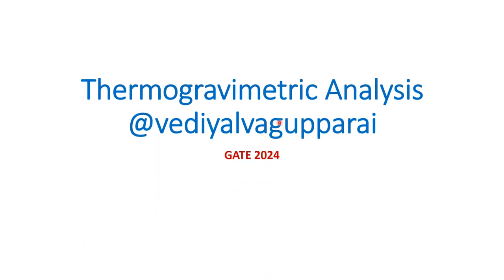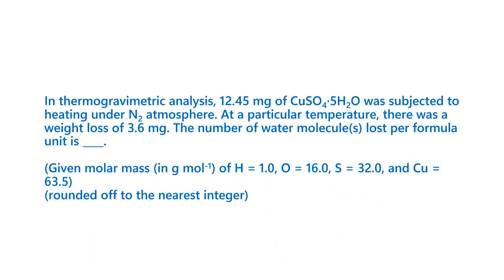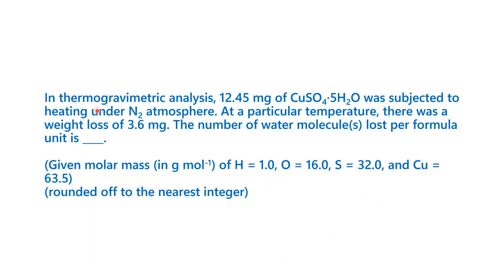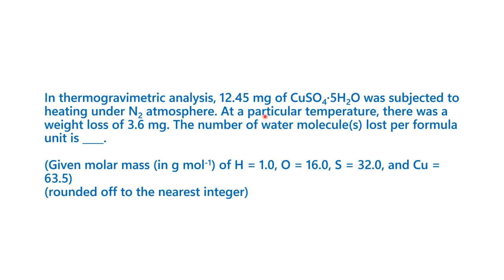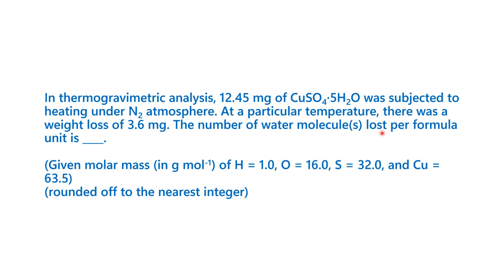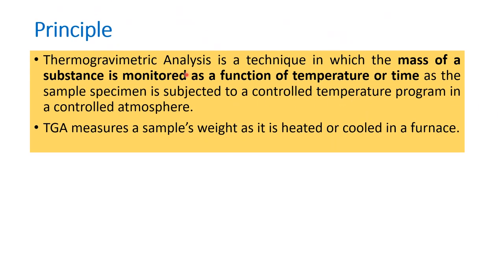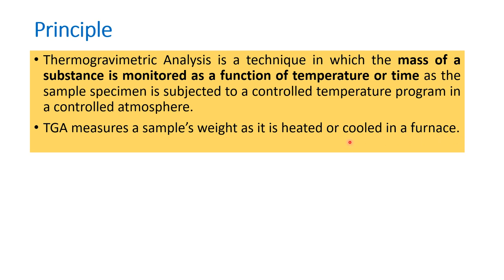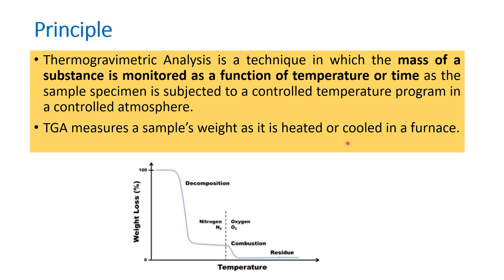Water of hydration in CuSO4.5H2O.A Thermogravimetric analysis( TGA) based numerical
This video will be useful for understanding problem solving IIT JAM, CUTE PG, CSIR NET